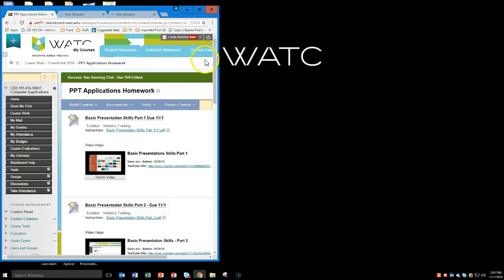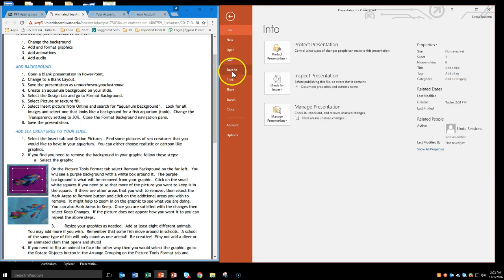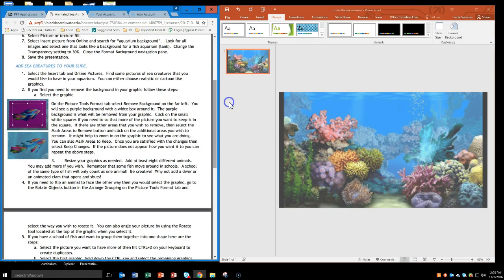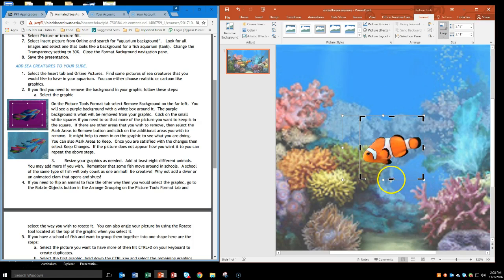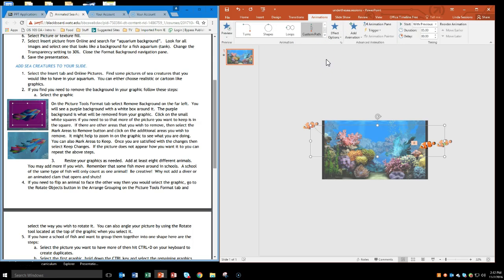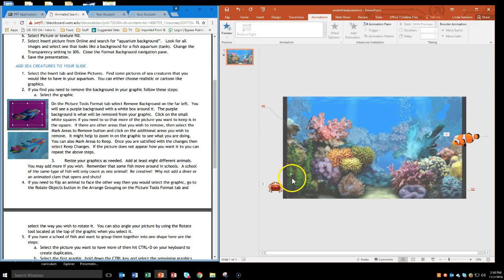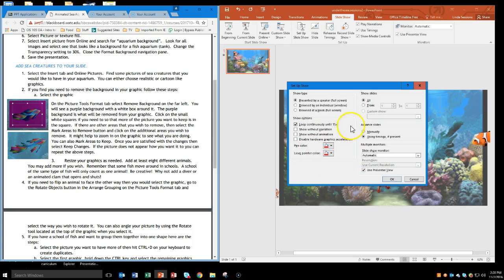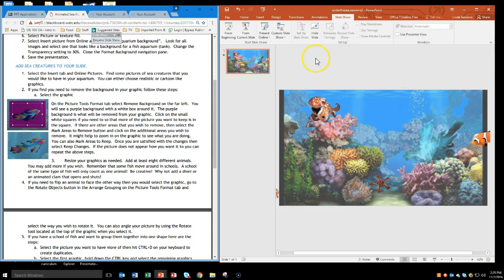PowerPoint 2016 Aquarium